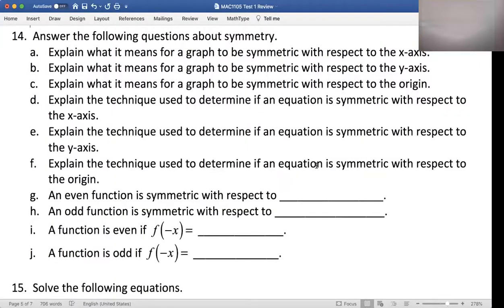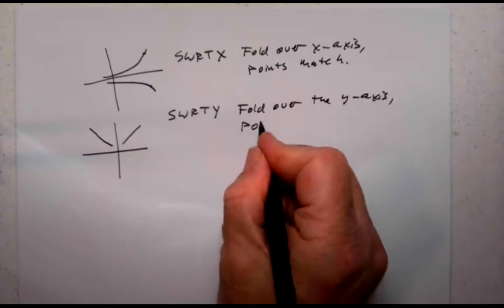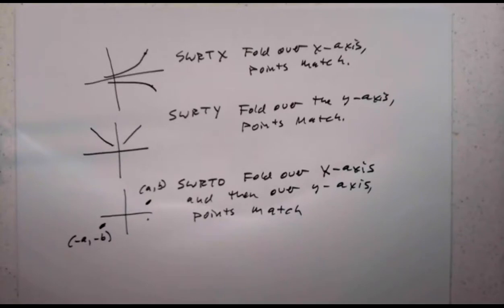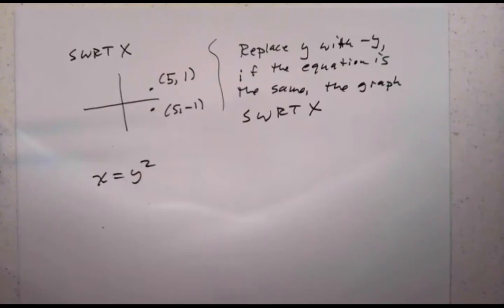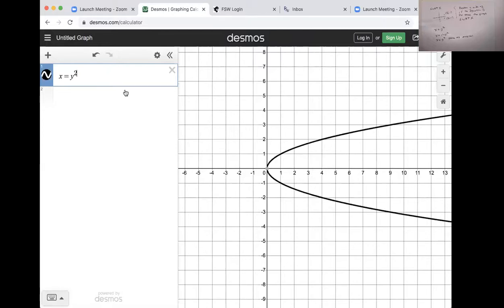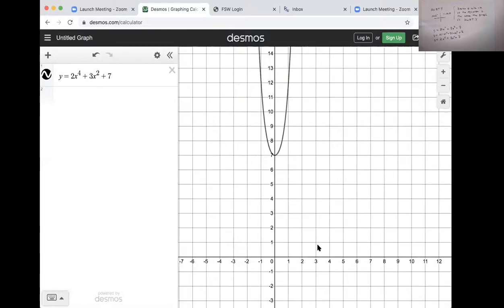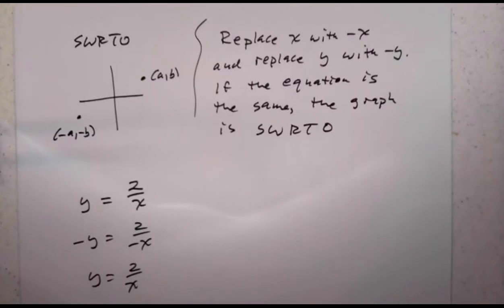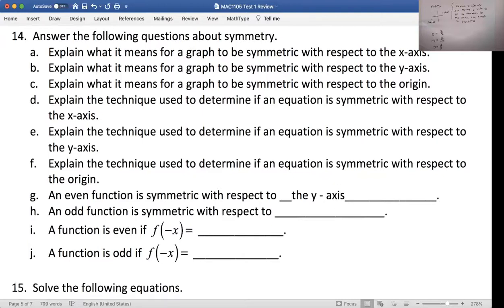Discuss Symmetries of Equations